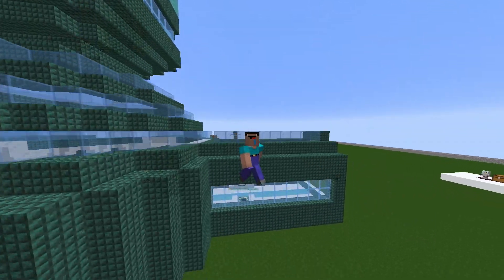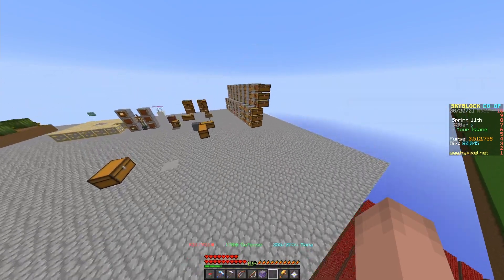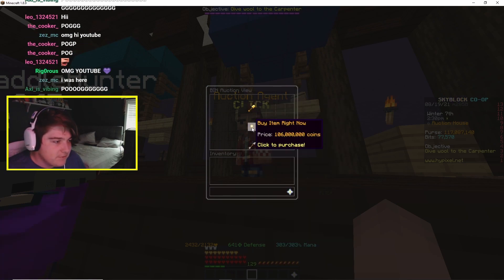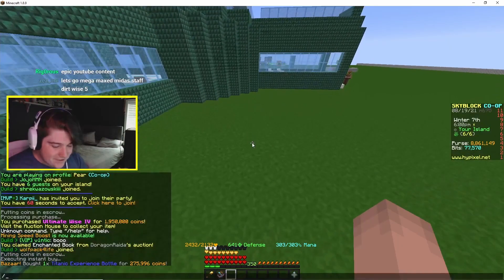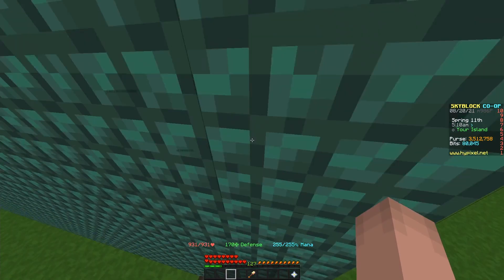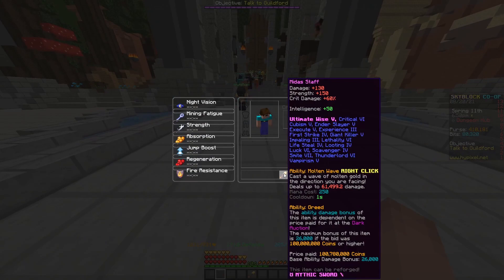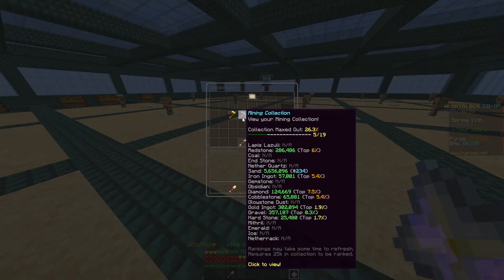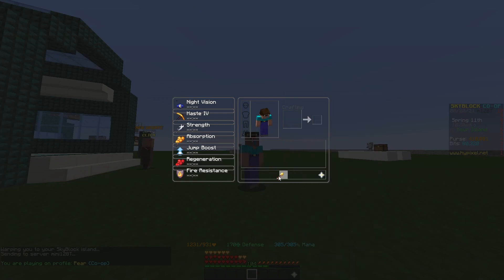I Bought and Maxed a 100 Million Coin Midas Staff (kinda) ... for Mining Sand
Let me know what you all want to see next! Love y'all!

TAGS (ignore)
hypixel skyblock,hypixel, skyblock, skyblock sand ,hypixel skyblock where to find sand